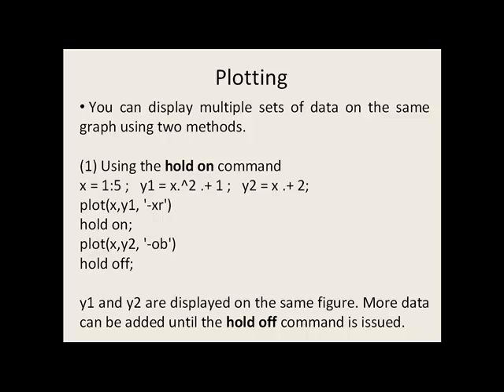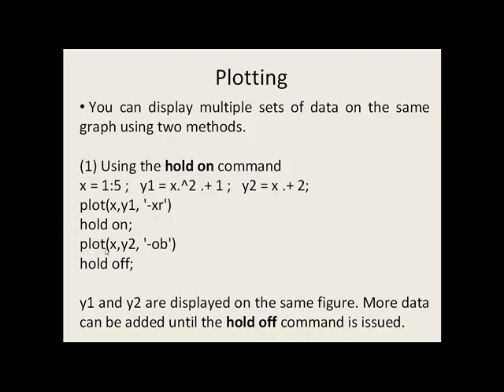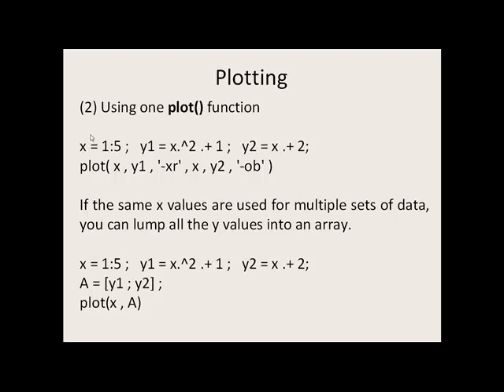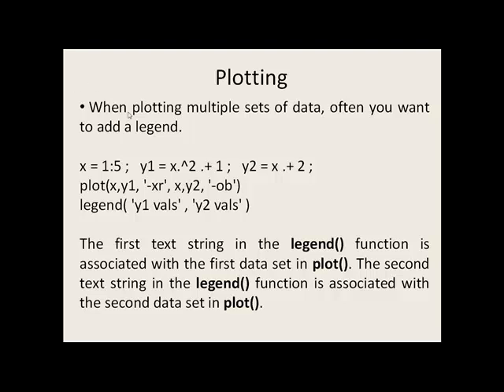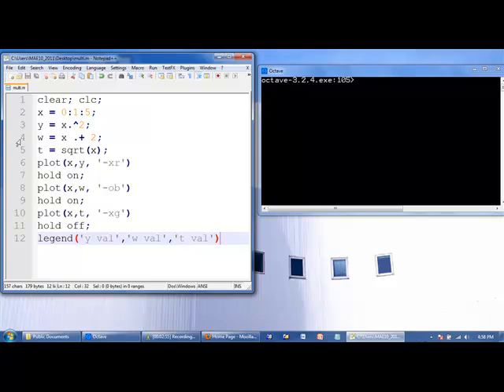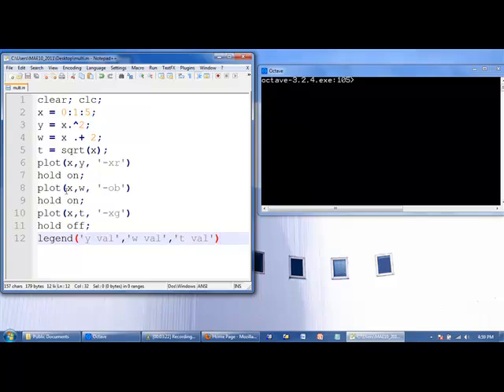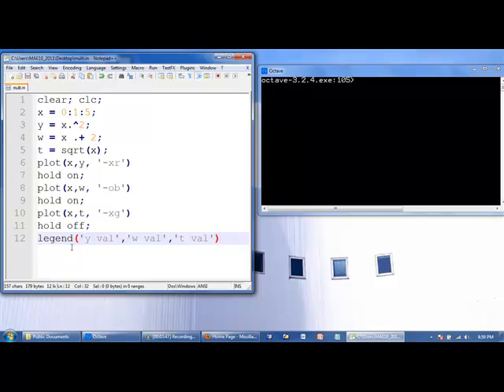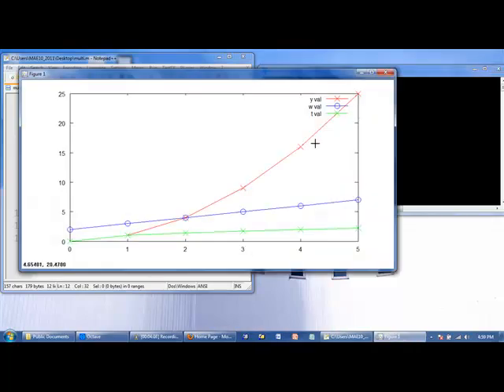Octave Tutorial 29 - Plotting, Part 2 (Multiple Plots)